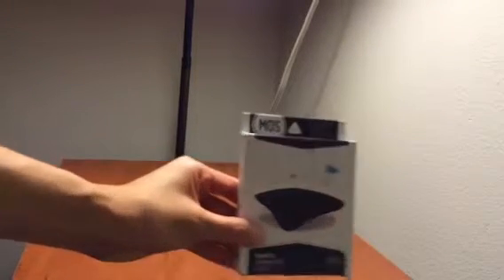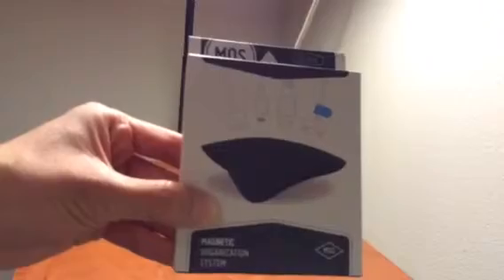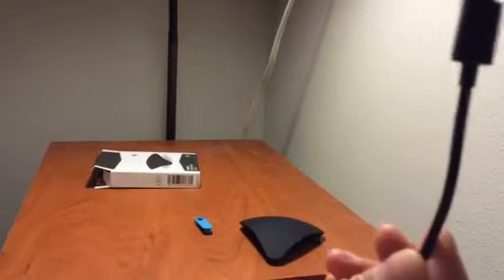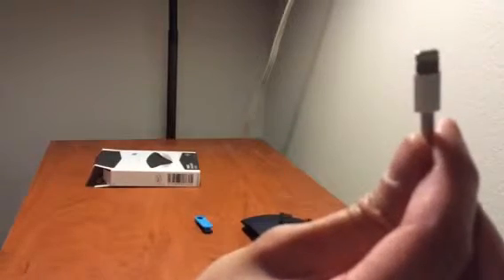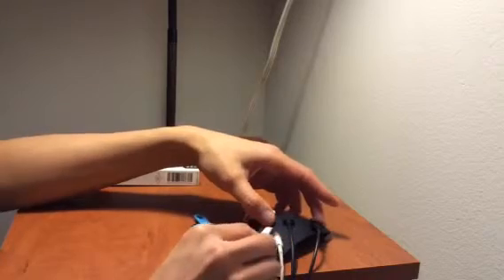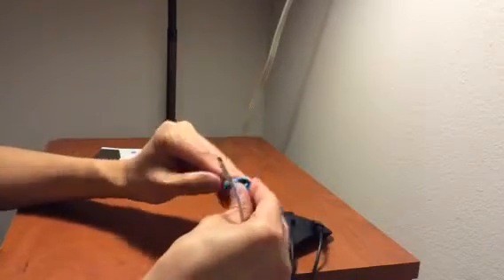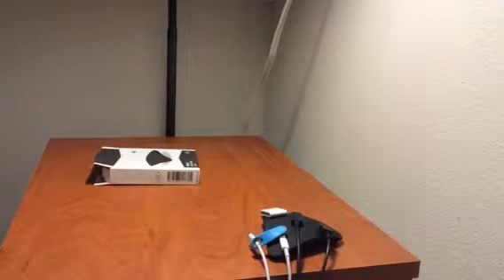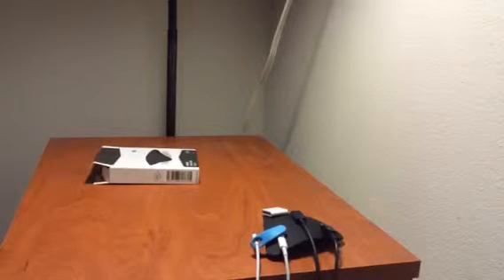TechGadgeteer's Review on MOS - Magnetic Organization System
For more information on the MOS, go to mosorganizer.com.

Also, feel free to follow me on any of the following social media sites:

TechGadgeteer.tumblr.com

TechGadgeteerBlog.wordpress.com